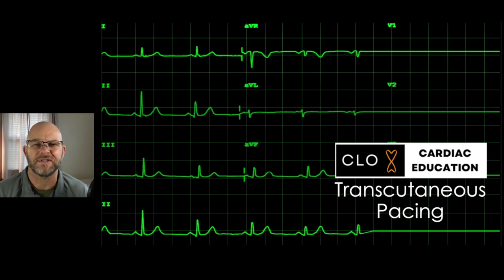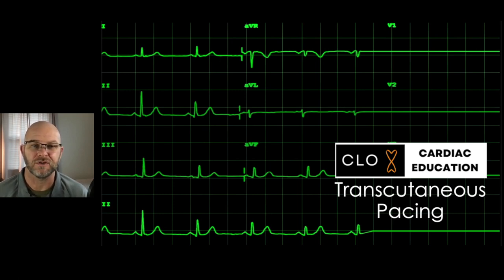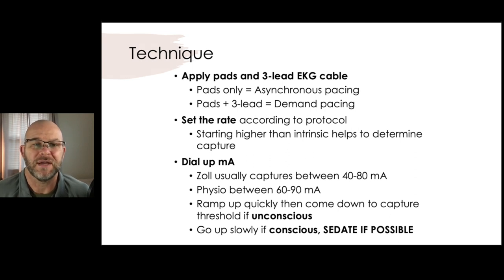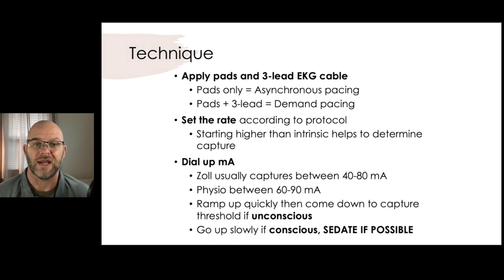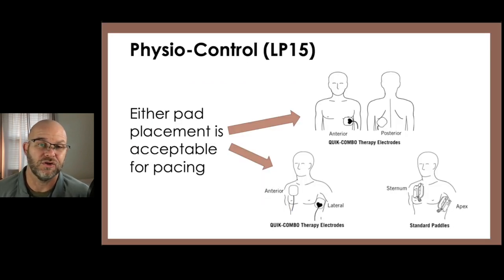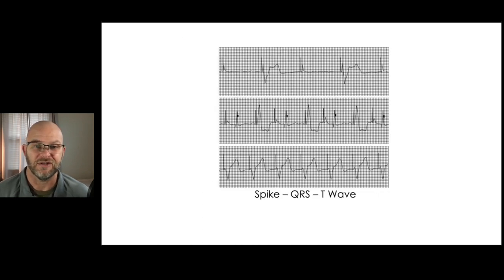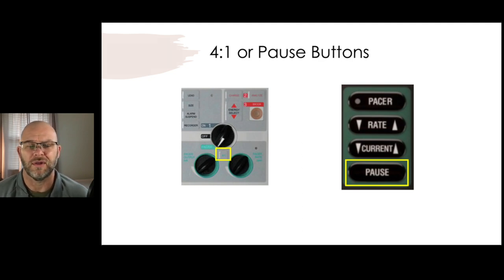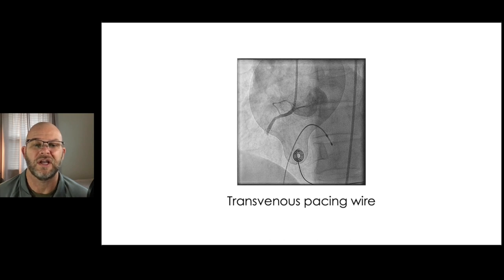Transcutaneous Pacing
This video discusses how to transcutaneously pace symptomatically bradycardic patients.